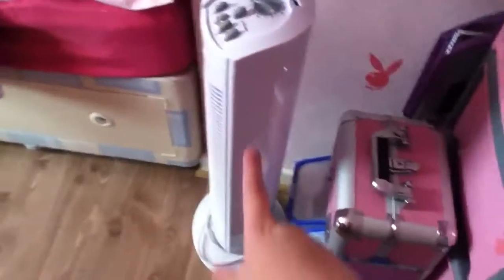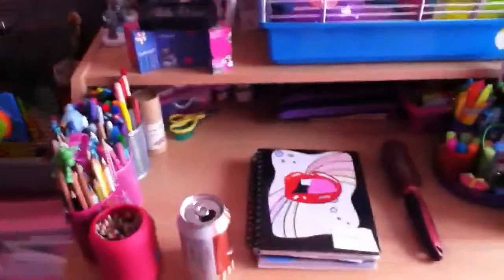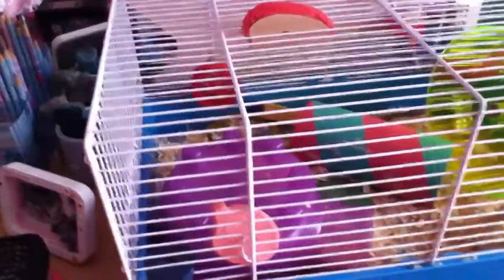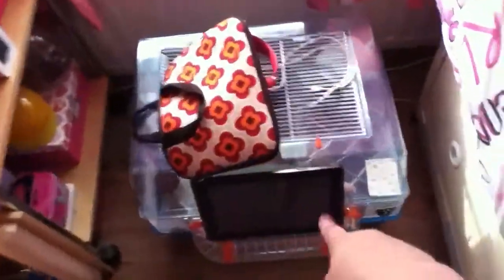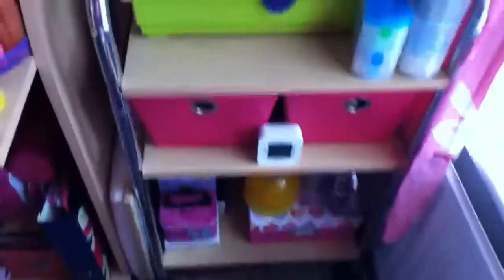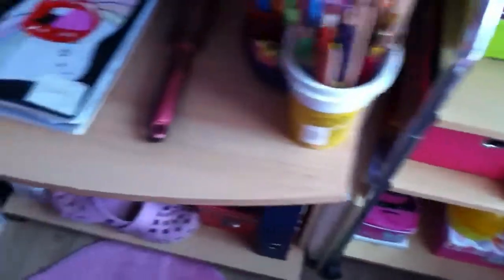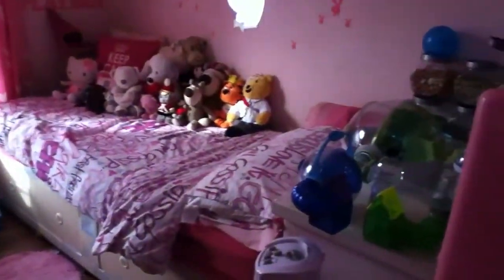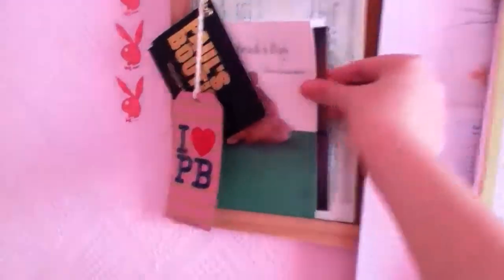Room tour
Requested by supercupcakes35